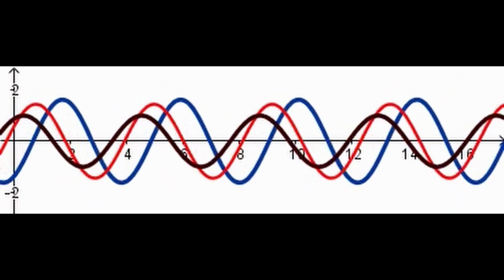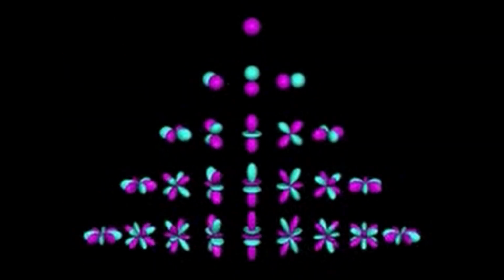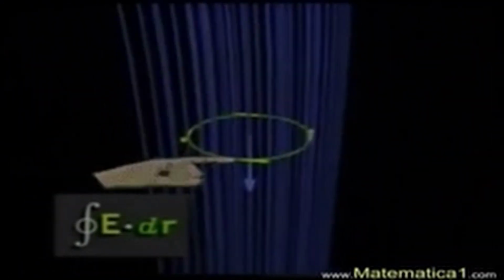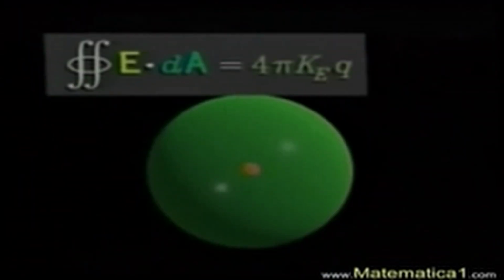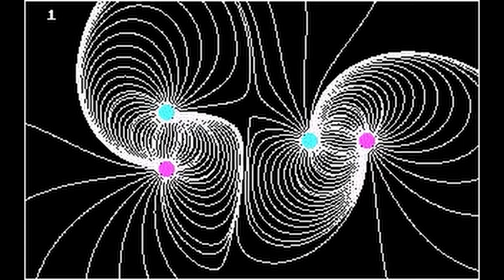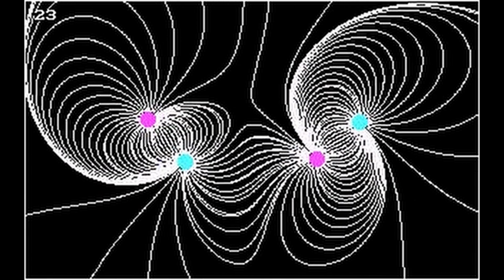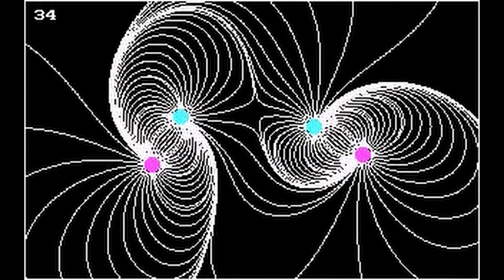Unveiling the Power of Maxwell's Equations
Step into the fascinating world of electromagnetism with our latest video on Maxwell's equations. Join us on a journey through the fundamental principles that govern electric and magnetic fields, as we explore the work of James Clerk Maxwell, one of the greatest physicists in history.

In this video, we break down Maxwell's equations into simple, digestible concepts for both beginners and enthusiasts alike. Discover how these four elegant equations revolutionized our understanding of electricity, magnetism, and light, paving the way for technological innovations that shape our modern world.

From Gauss's law for electricity to Faraday's law of electromagnetic induction, each equation plays a crucial role in describing the intricate dance between electric and magnetic fields. Explore how these equations interconnect, forming the foundation of classical electromagnetism and providing a unified framework for understanding a wide range of phenomena.

Credits for the visual material used in the video to whom it may concern.